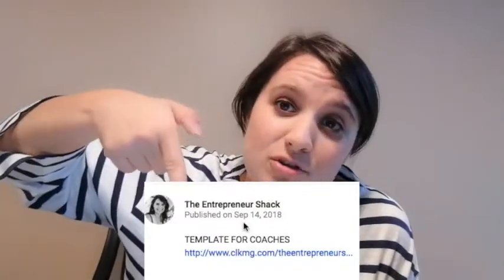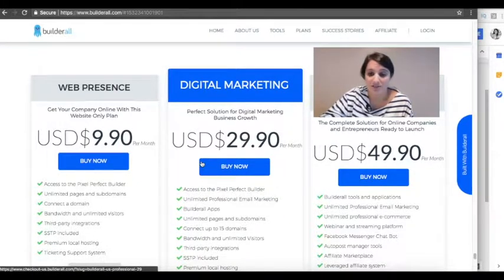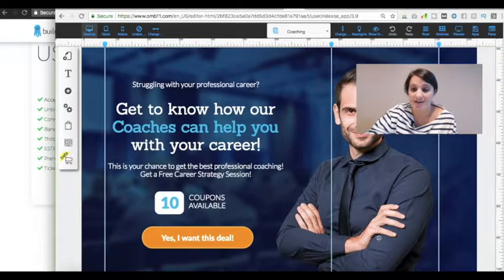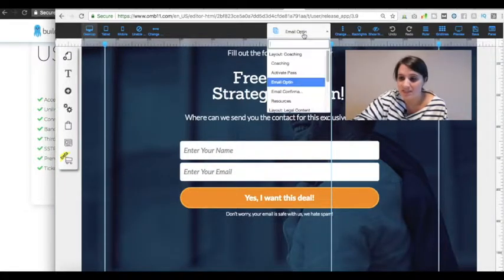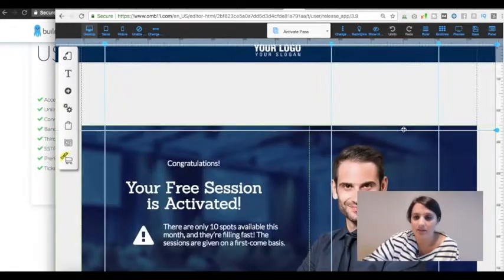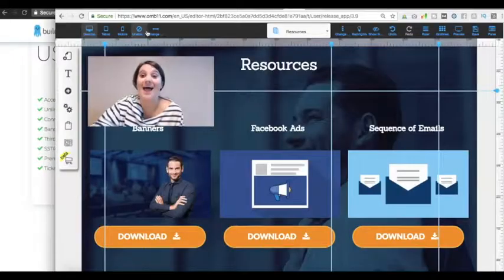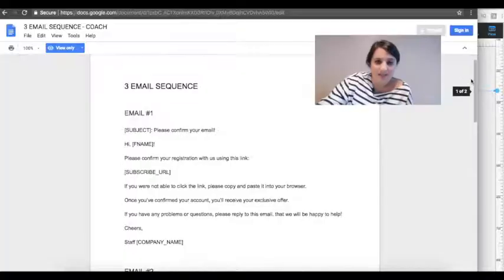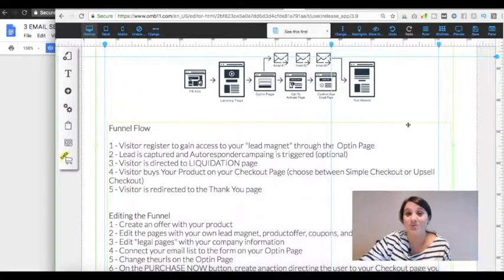Sales Funnel Template for Coaches [and How To implement it]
This sales funnel template for coaches is the foundational framework for almost all coach funnels.

No matter what type of coach you are, if you require clients to book an appointment or call with you, this sales funnel template for coaches will help you bring in more leads and make more sales for your business.